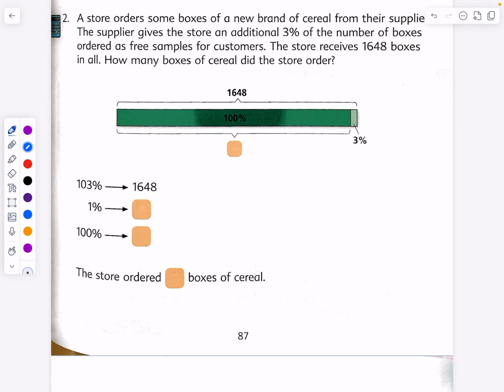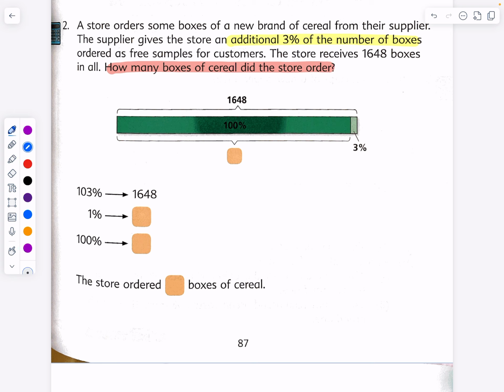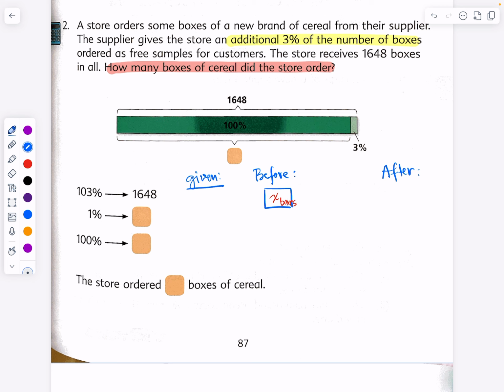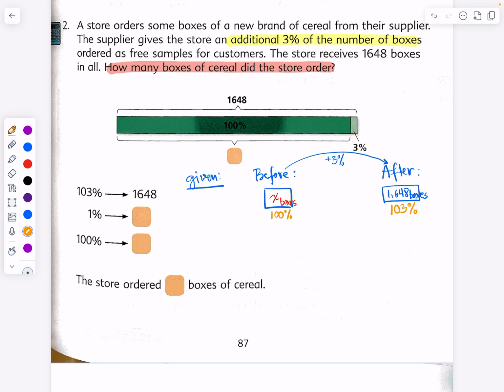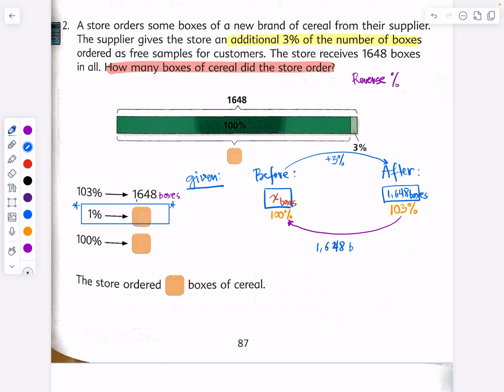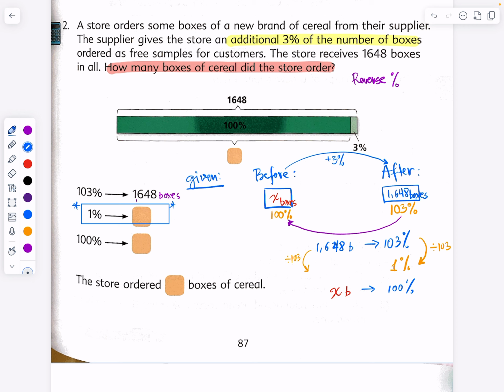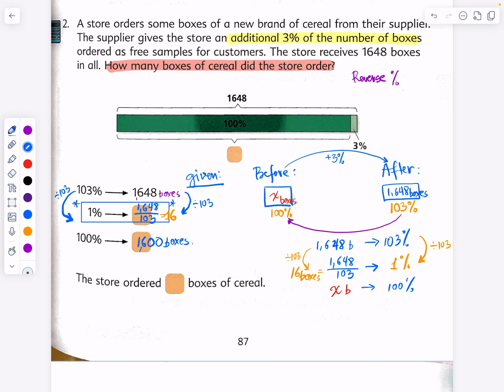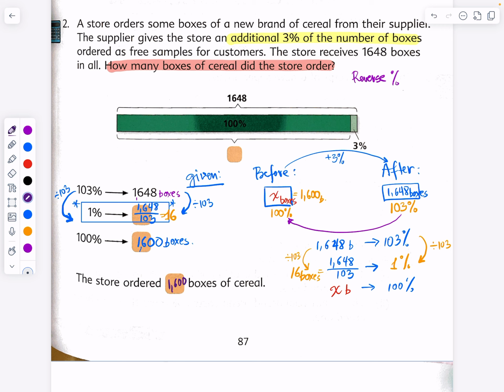4.4 - Percent word problem #2 (Gr. 6 Singapore Math)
My lessons and solutions follow the 📘 Singapore Math Textbook 6A Standards Edition📘 .